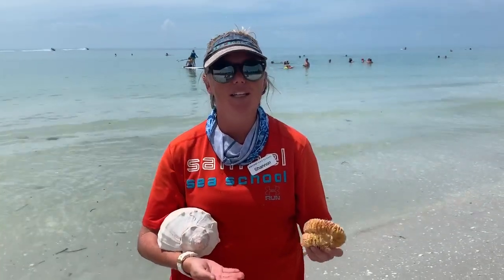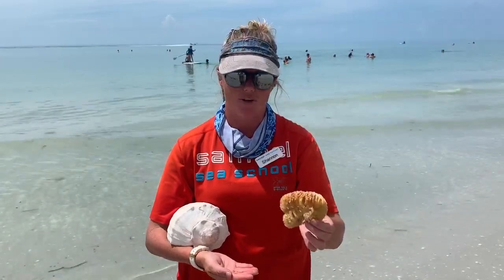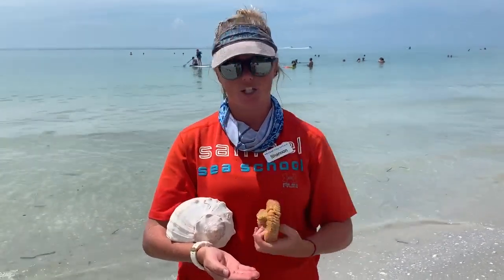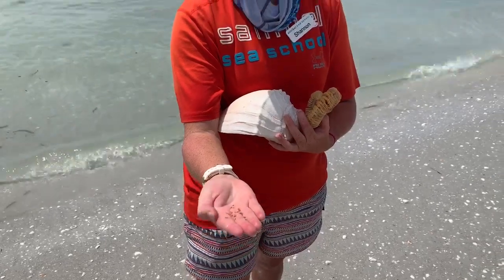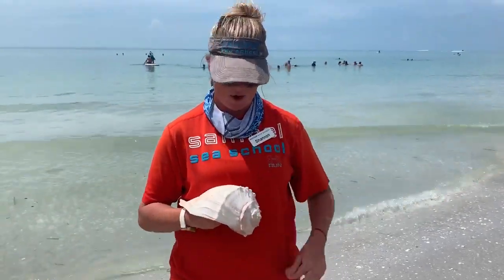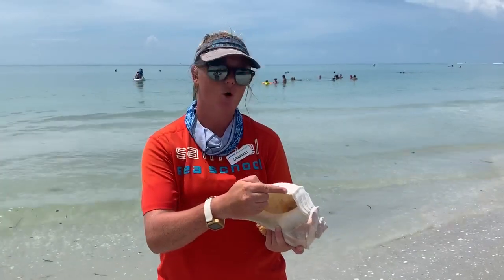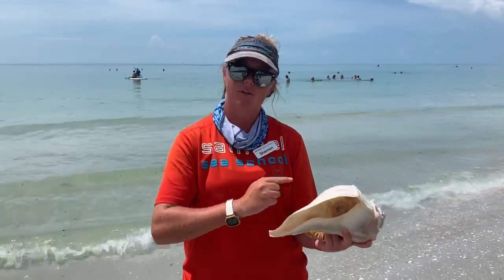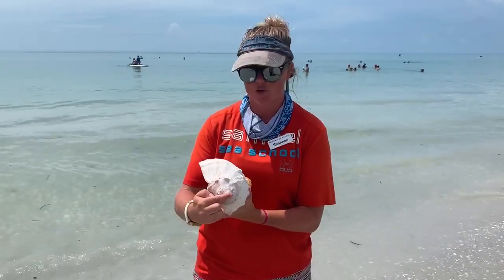Sanibel Sea School Lightning Whelk Lesson Part 2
These snails start out really small. If you ever find a long, tan, spiral-shaped casing on the beach, it’s actually an egg casing from a Lightning Whelk. From each individual segment, a number of tiny snails will hatch. The strand can have up to 200 segments, each containing up to 99 snails. They start out not much bigger than a grain of rice and will continue to get bigger and bigger.
The snails begin to grow from the outer edge and continue to grow in a spiral, around and around as it gets bigger. The tip at the top of the shell is the oldest part and the first part formed.